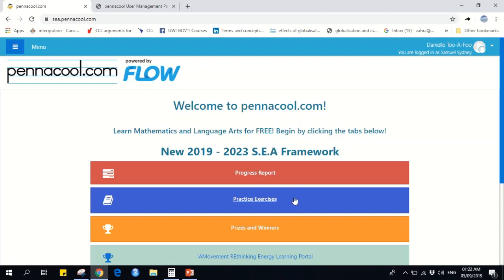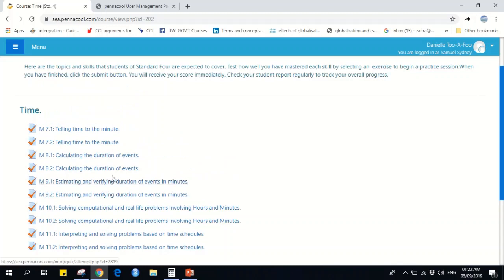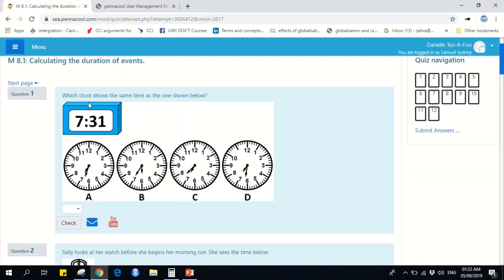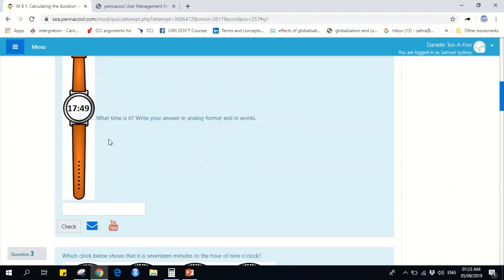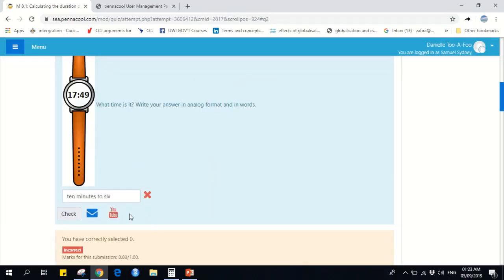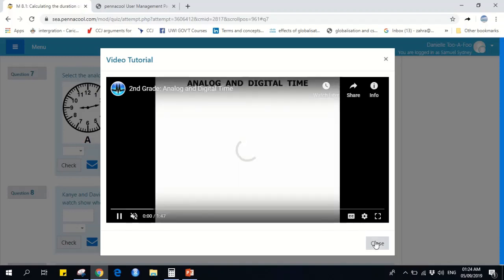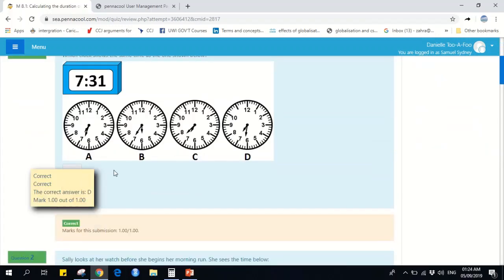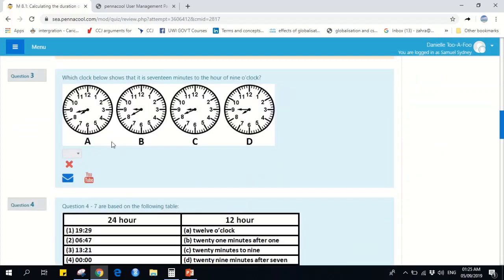pennacool.com Practice Exercises Tutorial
This video illustrates what practice exercises are on pennacool.com,
how to access and submit them on the website.